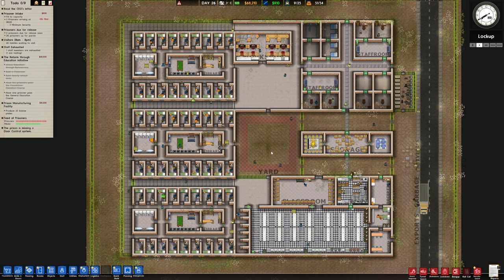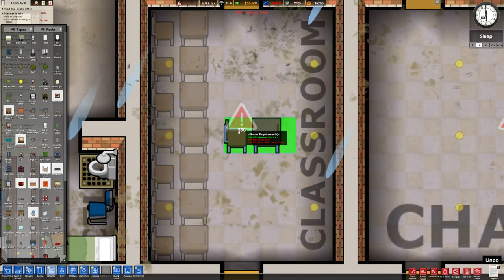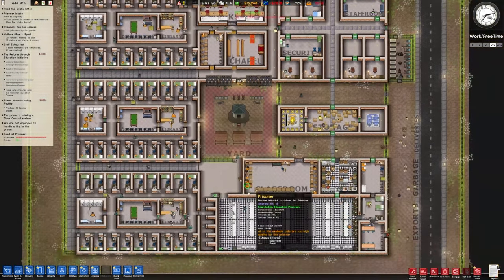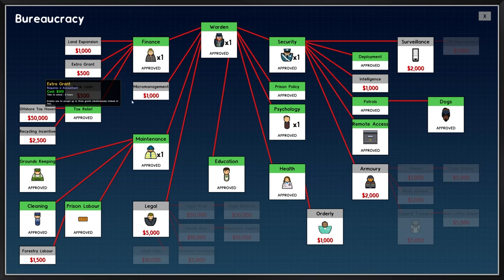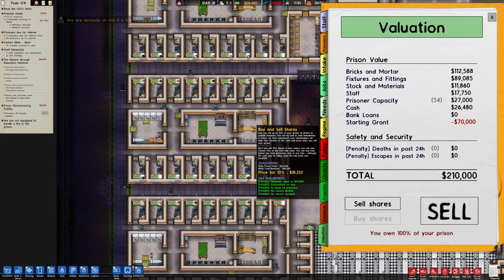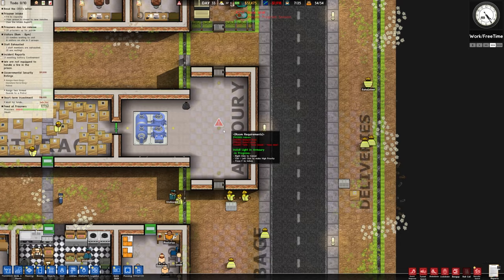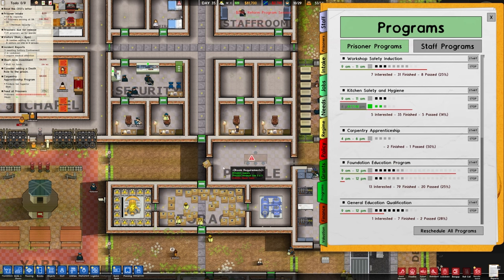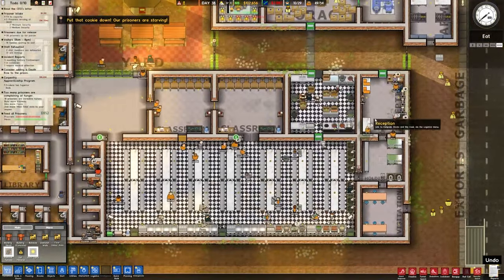Let's finish this playthrough! Prison Architect Episode 04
We're just about at the end of this playthrough, so let's get a few more grants completed and do a bit of work with some "late game" stuff before we put a bow on this prison and put it up for sale. Soon, we can sell it and use the proceeds to get a jump start on a bigger and better one!

YOUTUBE MEMBERS
9 MONTH+ CLUB
Devilish Fun - Срђан Драганић - Dealanach - MP3zilla - JulyFlame - bam905 - Drexos17 - gtmonica
8 MONTH+ CLUB
Rick uit het Broek - Joe Coulter - GinUpTheWater - Dirttracker - Sutību - Rare Kumiko - Skrymer U - Jesse the unending - Jack Galvin
7 MONTH+ CLUB
Gary Riffel - stakier - Jason Zinda
6 MONTH+ CLUB
alvsindre - William Laguna - Joshua Krumholtz - Davy Gademan - James Peacock - cowfacedev - crowaust
5 MONTH+ CLUB
Joski - MallesBixie - E Hoffmeister - Steven Ross - Alex Kudzin - Battery Smooth - Jitendriya Kumbhar - Oasis_Parzival - dontie23 - BootlessOpossum - Travis Bonenberger - redneck353 - texasgamemom - Jared Murphree
4 MONTH+ CLUB
Mitchell Walker - Disturbed Simulations - Jules - Hubby Ramdhani - Infuse - Sayujya Vaishnav - Paul Phillips - AGF 11 - VioletGiant - Colby - James Jackson - Alex Mohring - Elana Channa - Everdyne - Zyan Rayne - wawan - Shane Jimmink - Neil Lovelock
3 MONTH+ CLUB

9 MONTH+ CLUB
Query Everything - Tanake
5 MONTH+ CLUB
Anonymous - texasgamemom - Matt M - Parzival
3 MONTH+ CLUB
Matt Foster - ebmar
2 MONTH+ CLUB
Sooperman23 - TheLandofTacos - Jay Morris - Katya
1 MONTH+ CLUB
Not ABandicoot - TheIhealme - bigfatandhairy
STUBBLE CLUB (LESS THAN 1 MONTH)
James Forrester

Steve Laferla